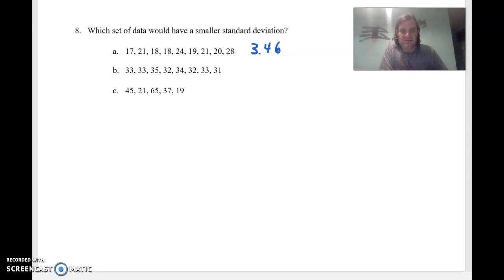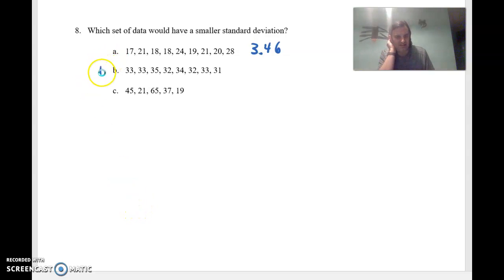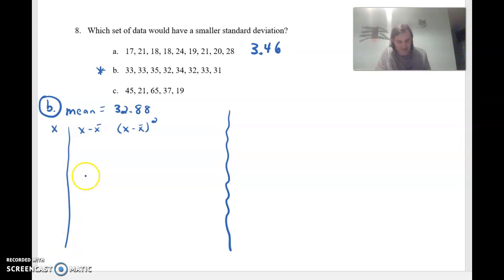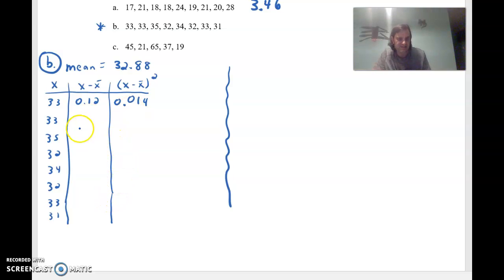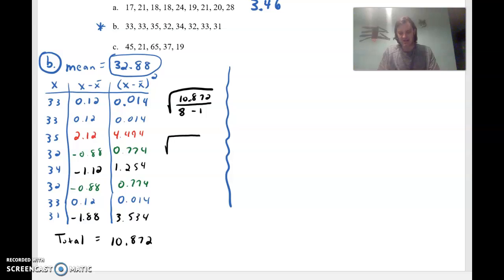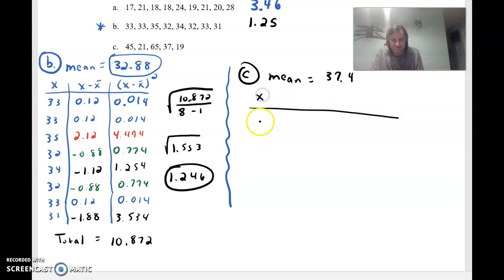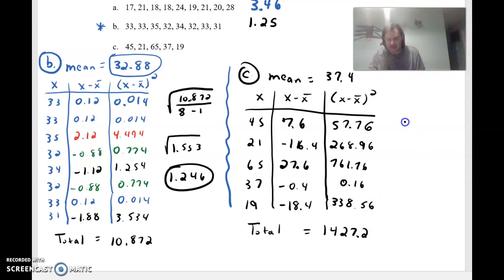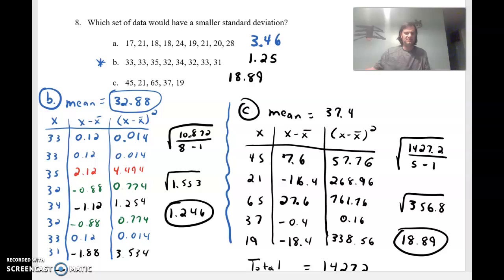Standard Deviation Example